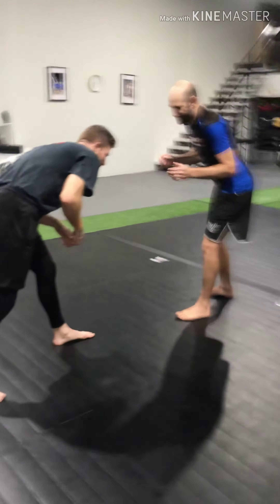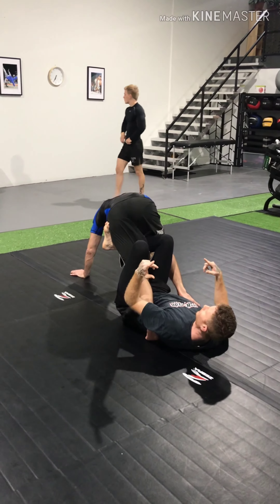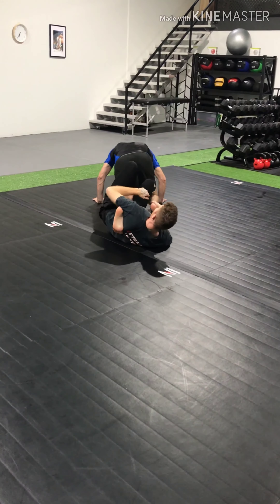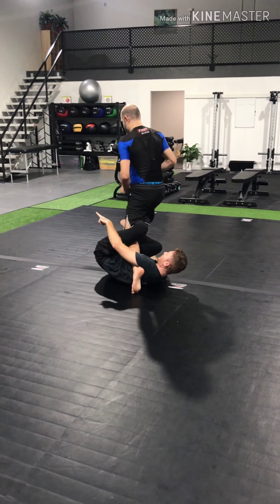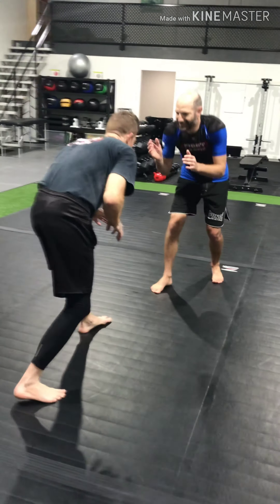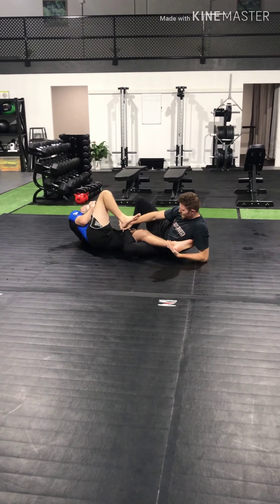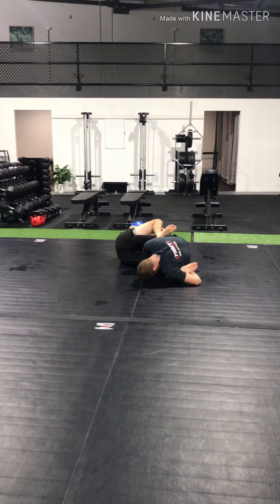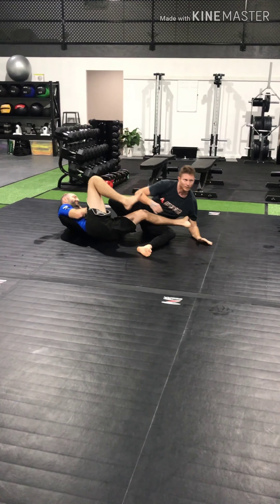How to Imanari roll and heelhook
This video shows how to do the reverse Imanari roll made famous by Ryan Hall in his UFC fight against BJ Penn. Unlike the normal Imanari roll this version involves spining in the opposite direction to attack the heel.